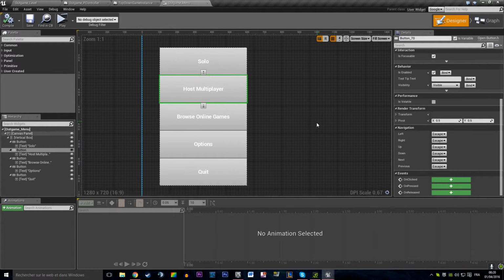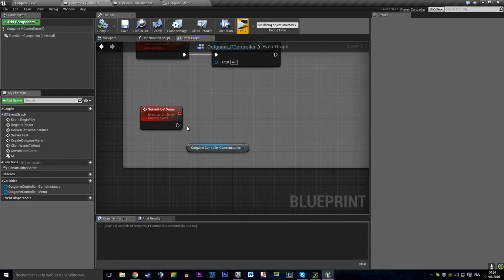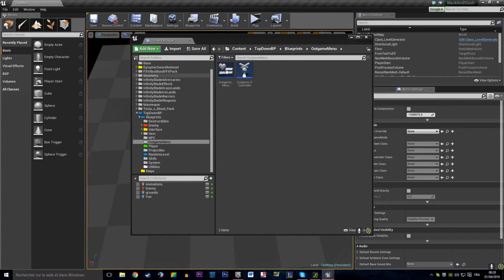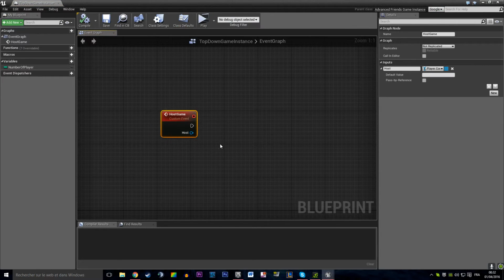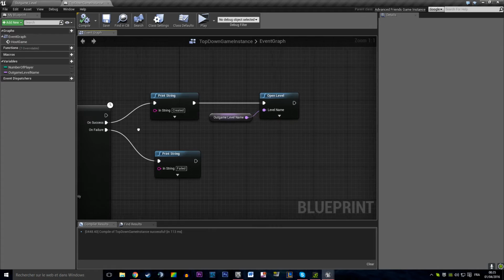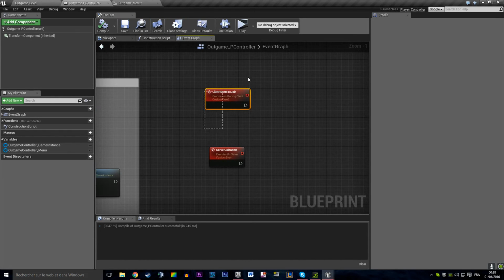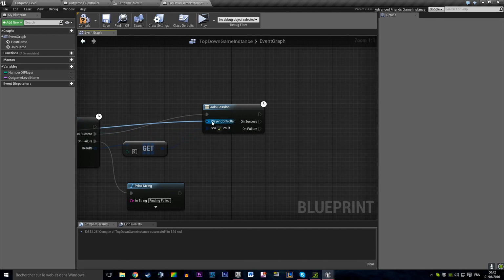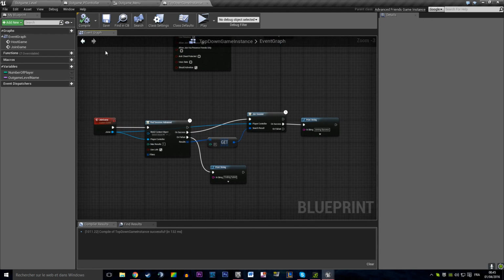[UE4/BP] Multiplayer Lobby Tutorial - Session Connection [4/23]